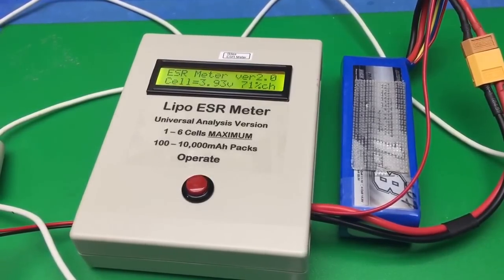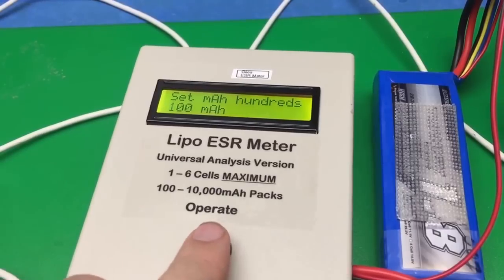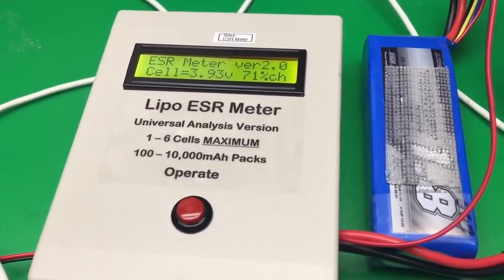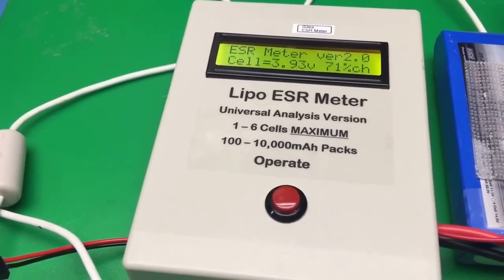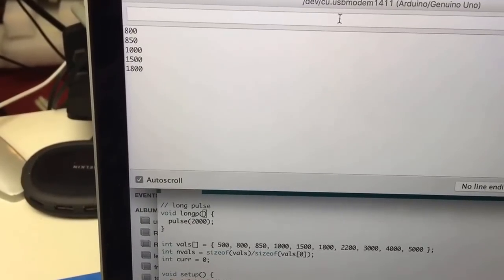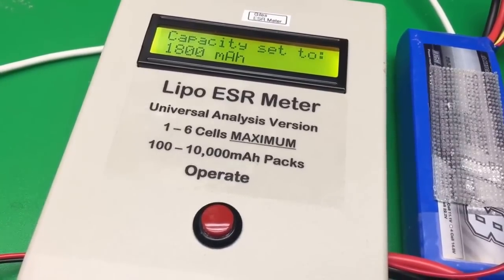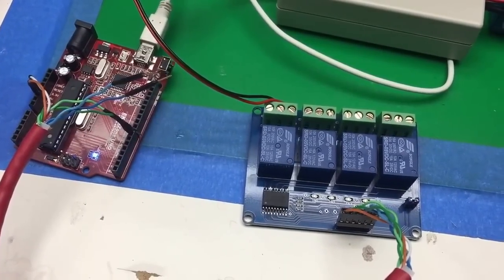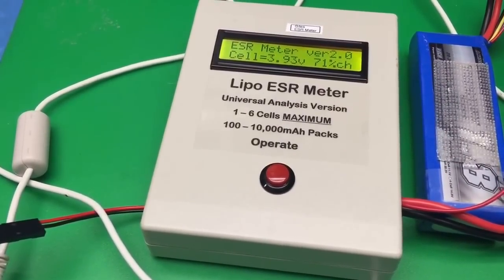Giles ESR Meter Automation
The Giles ESR Meter is a high-quality 4-wire unit with high-precision parts.  It's really well thought of, but the one-button UI is a bit troublesome to use.

Here's a work-in-progress report on making it a bit easier to use by adding an external controller.  This is the first test... basically an automated button-clicker that sets the mAh rating automatically.